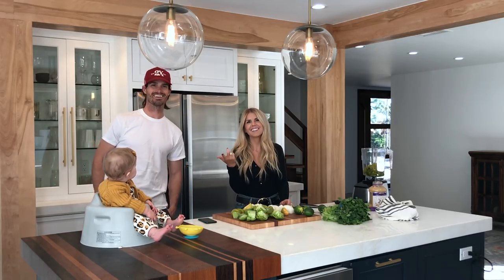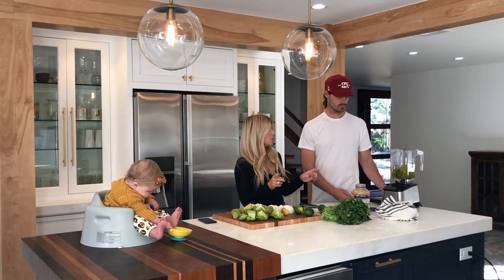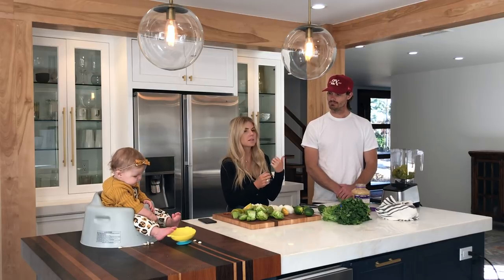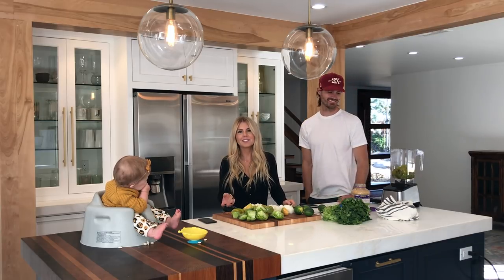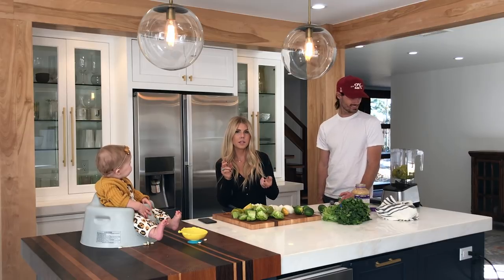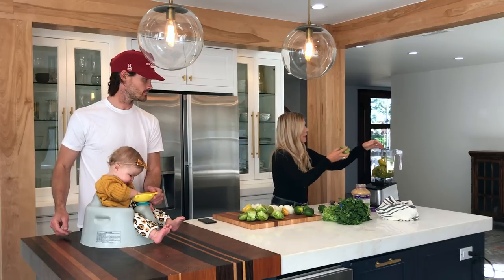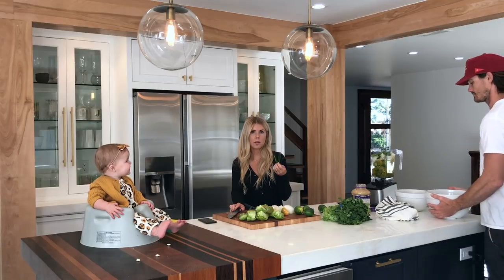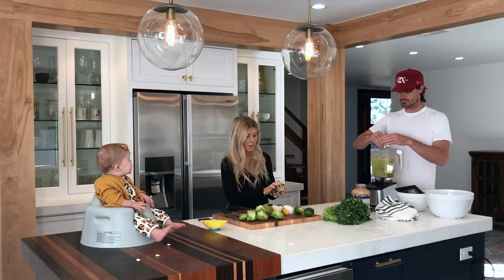Salty Lashes: You Can Sit with Us, Episode 3